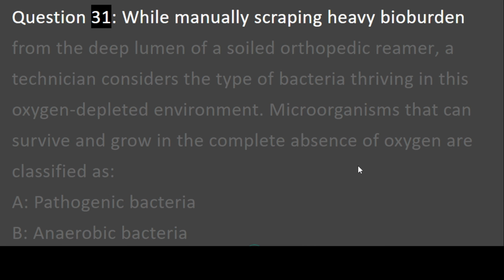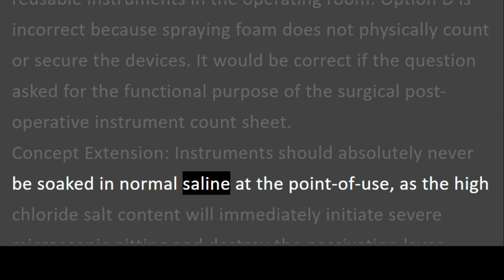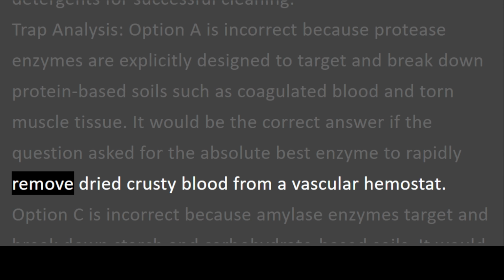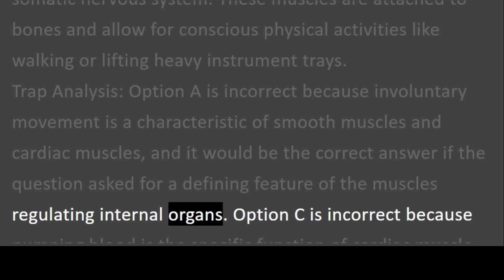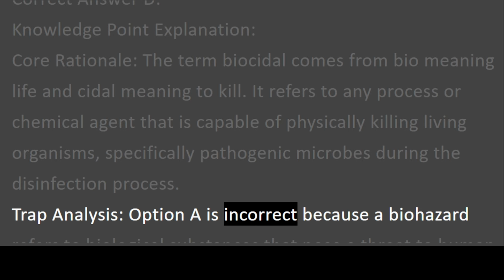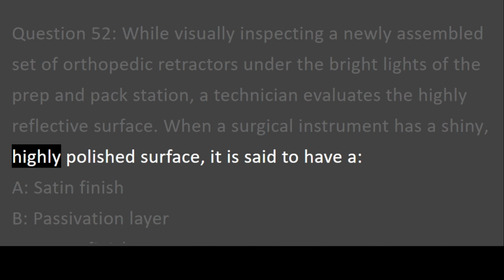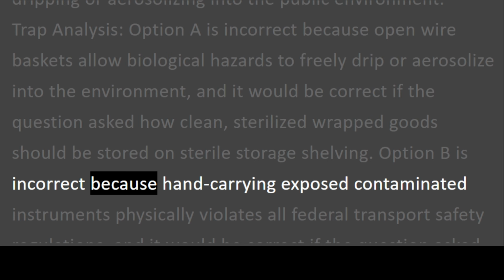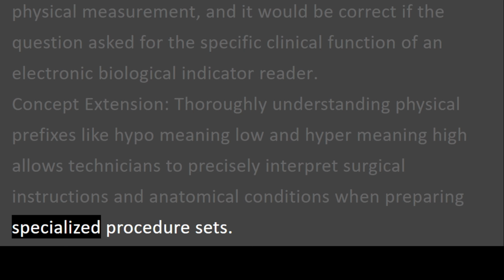CRCST Exam Prep: Progress Test 3 (Q31-Q60) | Chapters 1-12 | Sterile Processing